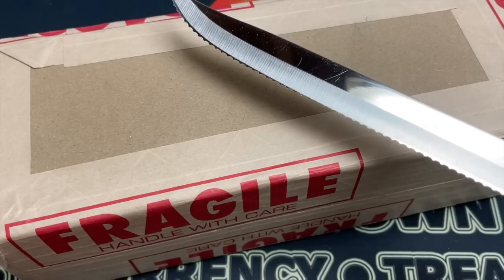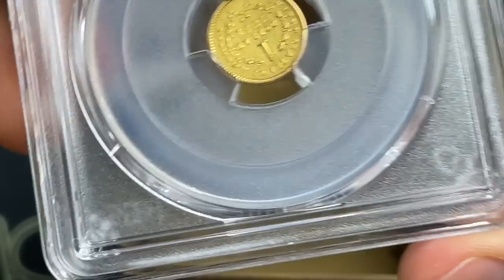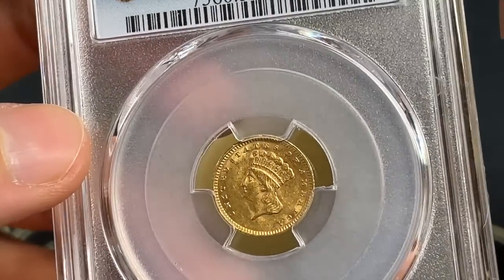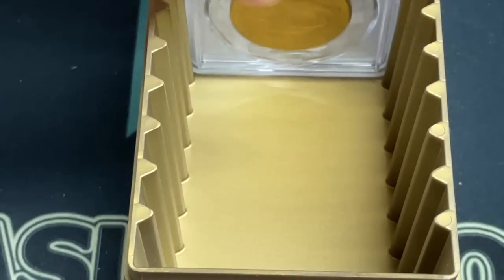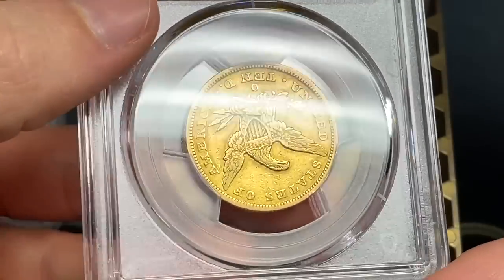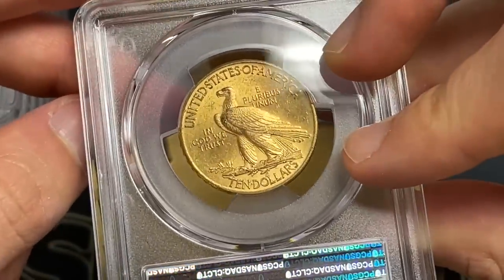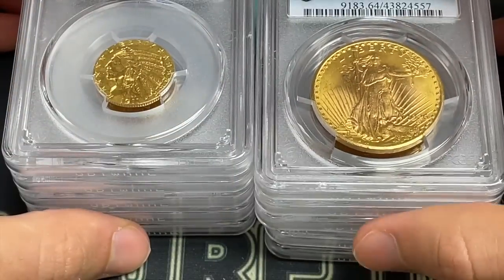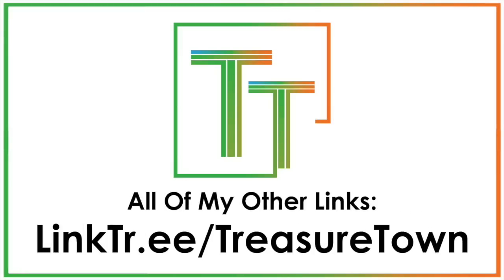I Sent $10,000+ In Gold Coins To PCGS For Grading - Unboxing The Results (FAKES?!?)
I sent a bunch of gold that I own into PCGS for grading to make sure that they were authentic and see if we could get some good grades back, and here are the results! Some ended up coming back with great ones, and others less so - let me know if you would have done this differently in the comments. Gold is always super fun to collect and go after, both from a collectible perspective and a precious metals and gold investing one, and I'm happy that I went through this process and paid about $350 to do so.